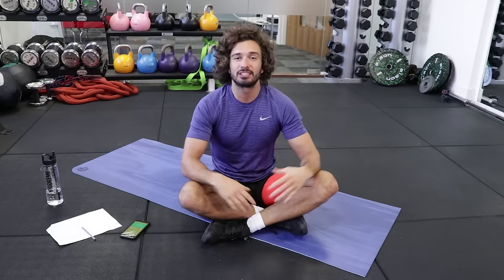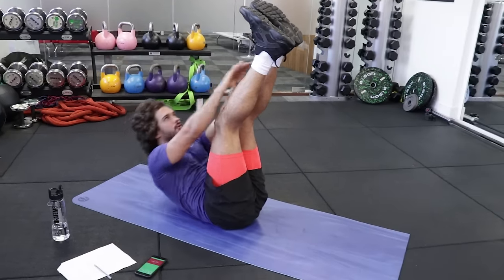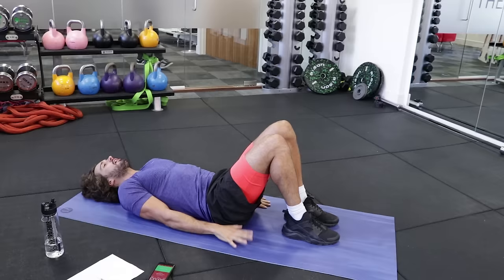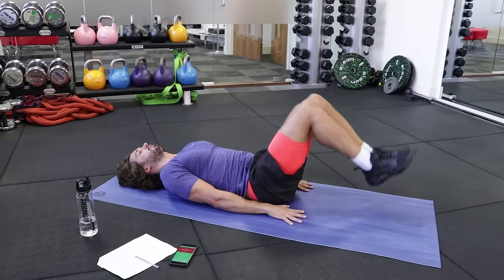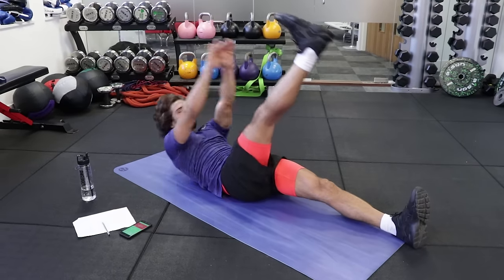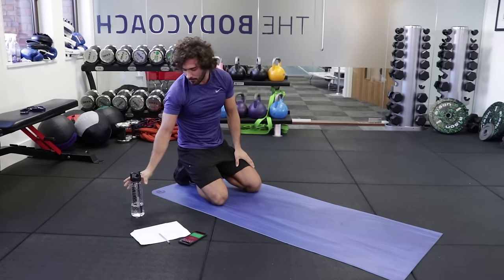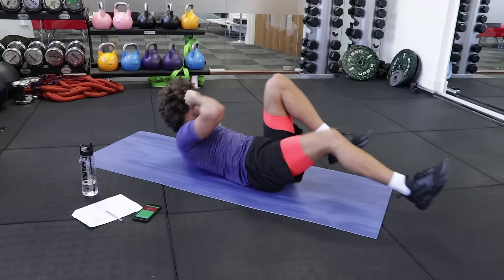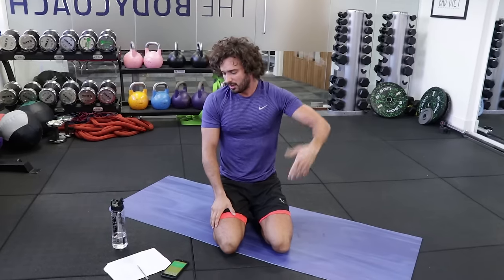5 Minute Abs | The Body Coach